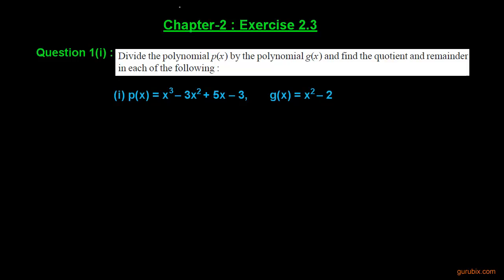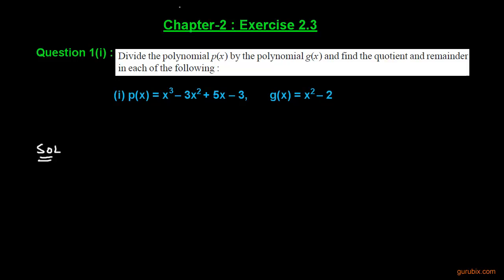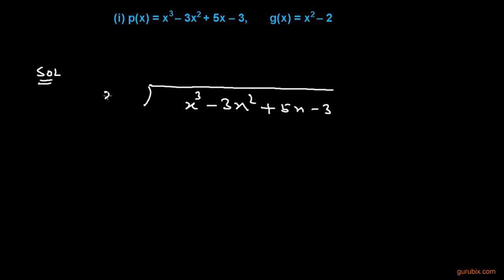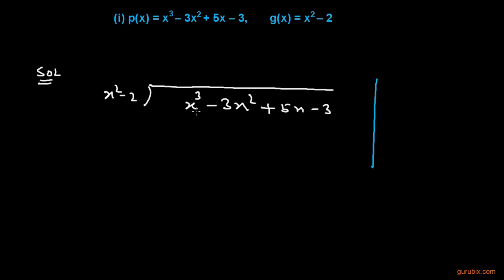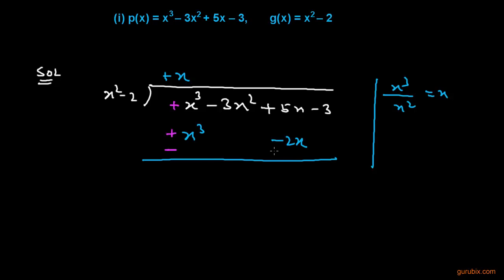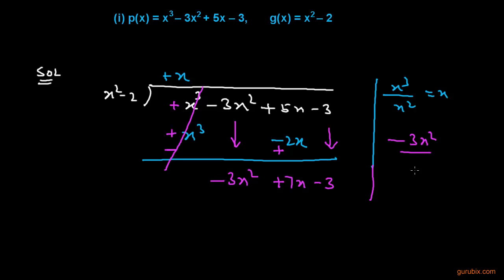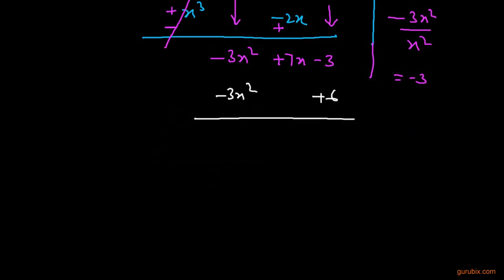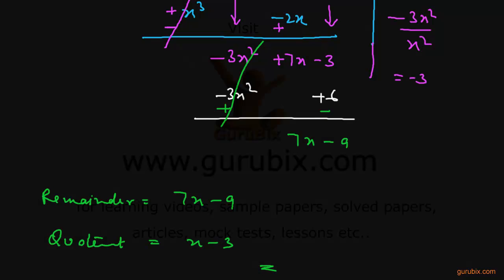Ex 2.3 : Q. 1(i) : Divide the polynomial p(x) by the ...Ch 2 | Mathematics for Class 10 for CBSE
In this video, we divided the polynomial p(x) by the polynomial g(x) and then find the quotient and remainder in the given question.